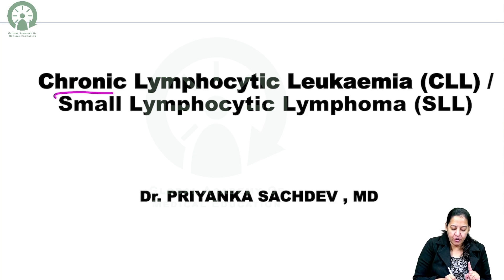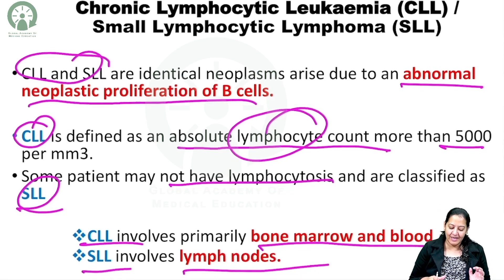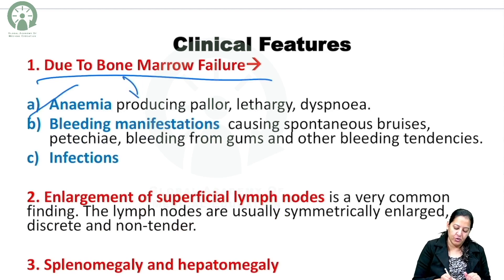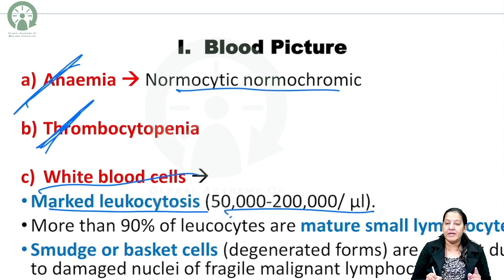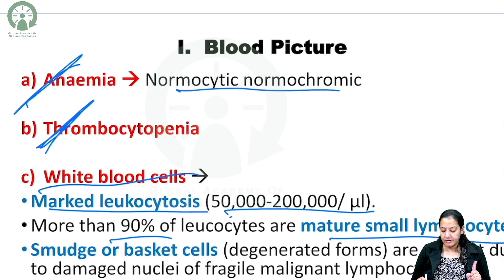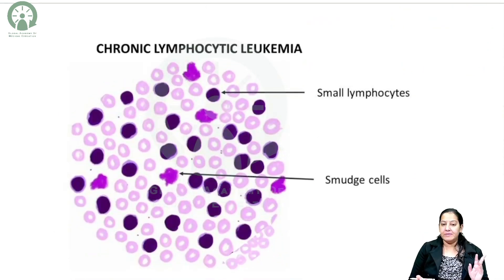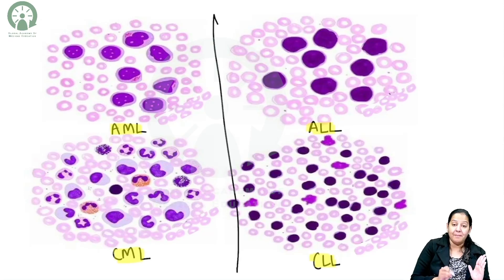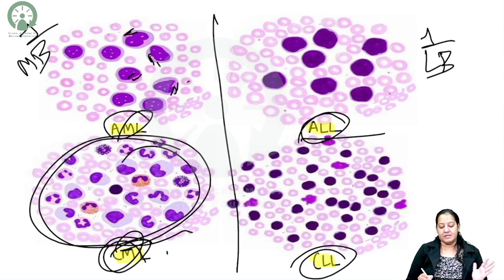Chronic Lymphocytic Leukaemia I Dr. Priyanka Sachdev I GAMEPGAPP